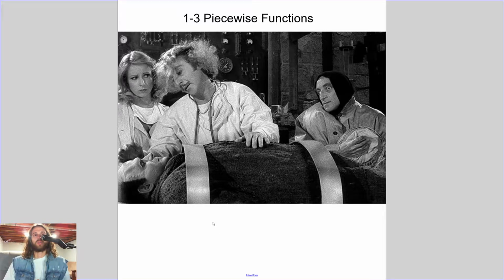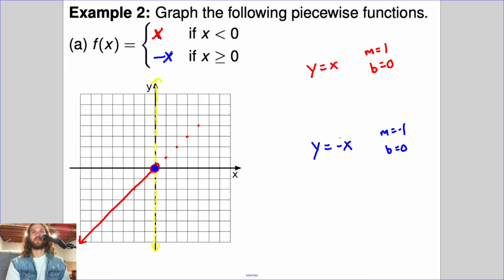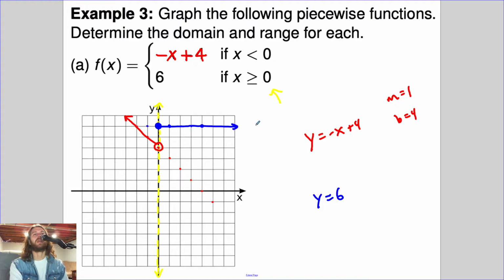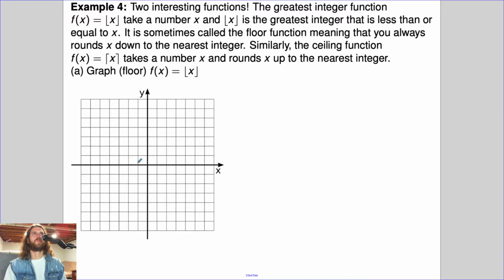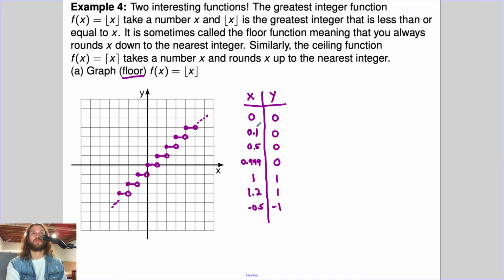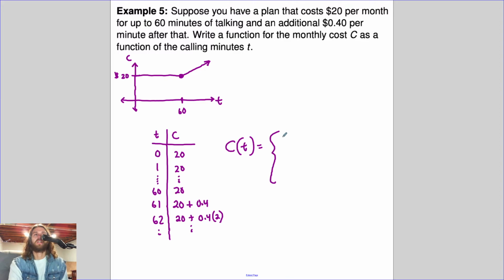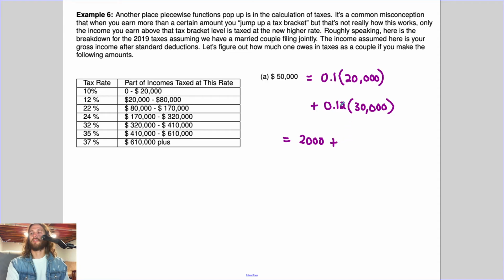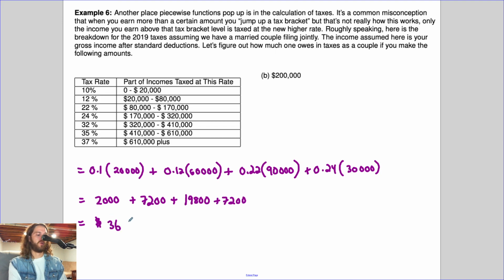Algebra 2: 1-3 Piecewise Functions Day 1